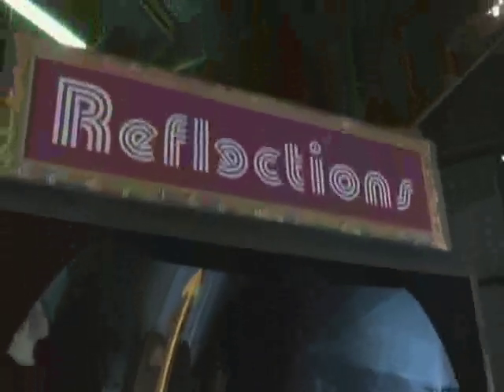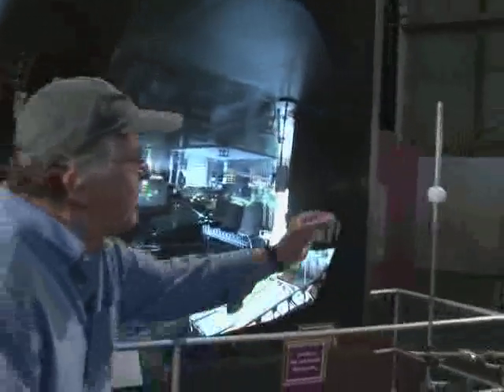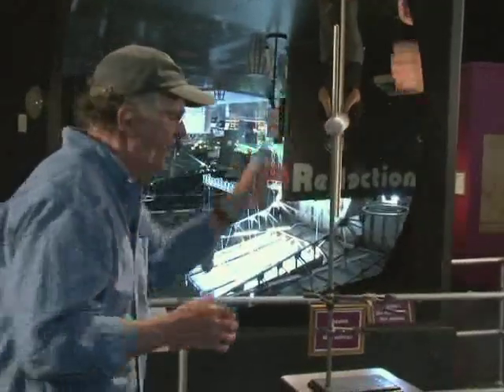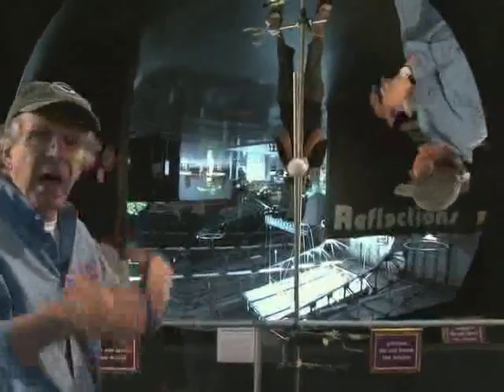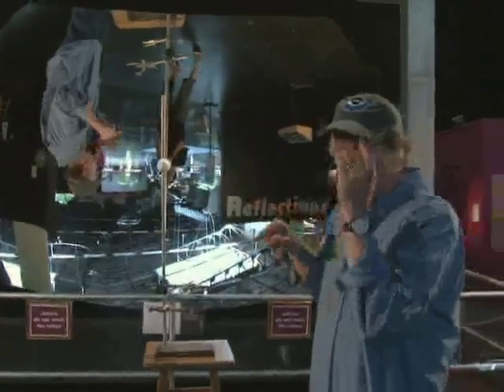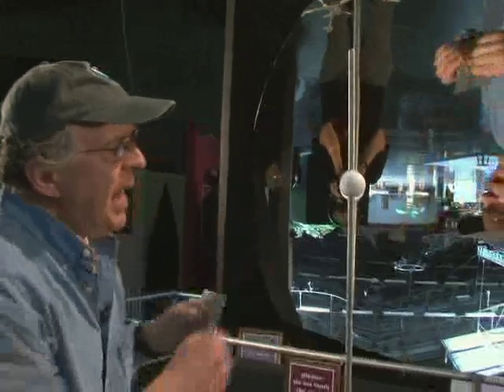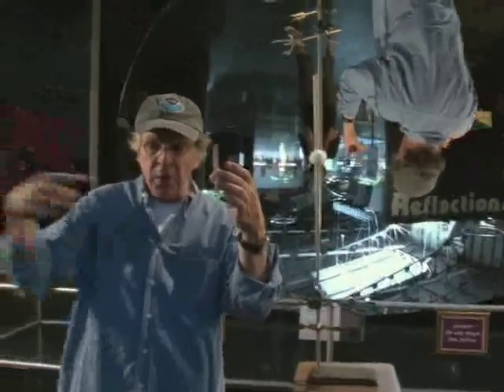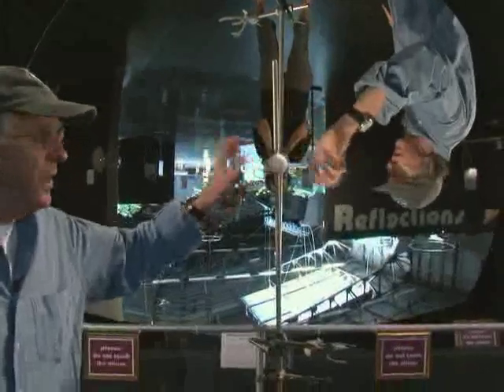REFLECTIONS: Measuring Sphericity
Senior Staff Scientist Thomas Humphrey invents a simple experiment to see if the Giant Mirror is spherical or parabolic.  By placing a ping pong ball at the center of curvature, he's able to prove the mirror is out of pure sphericity by about one-quarter of one degree.